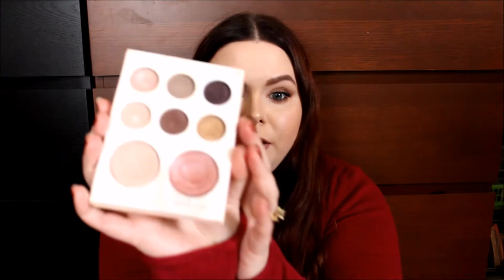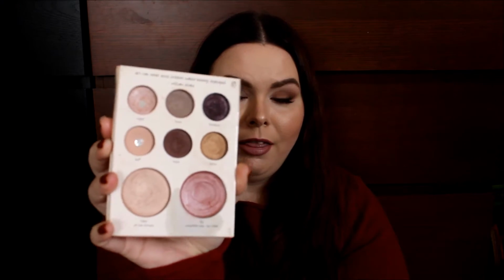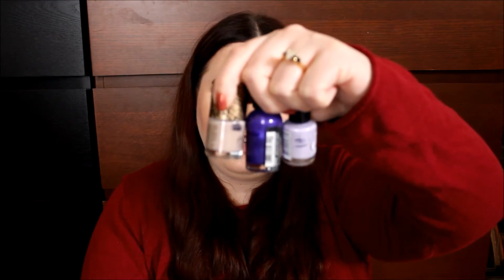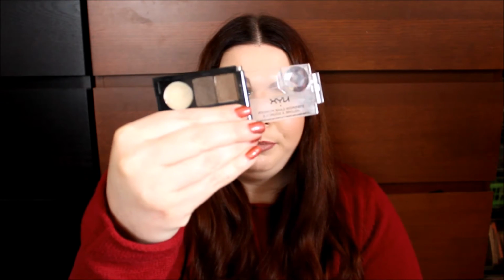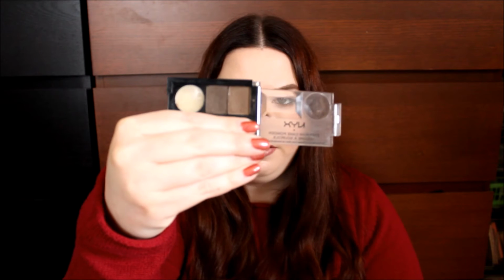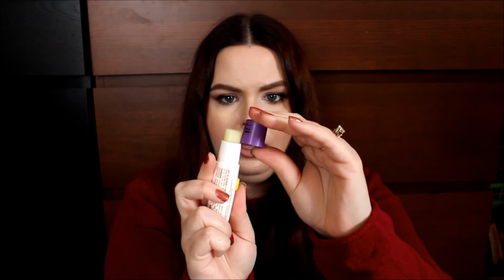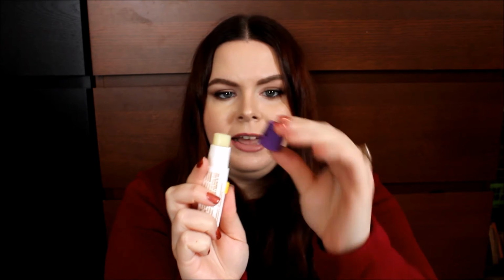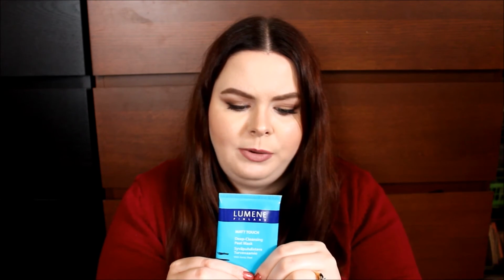Update #3 | Pan That Palette & Finish 16 in 2016